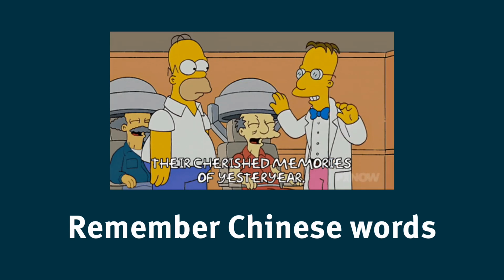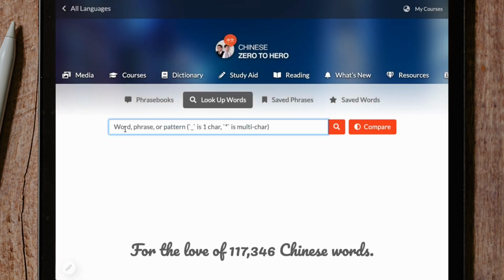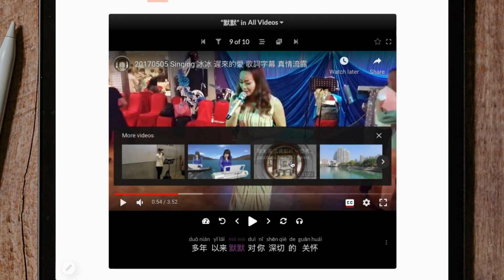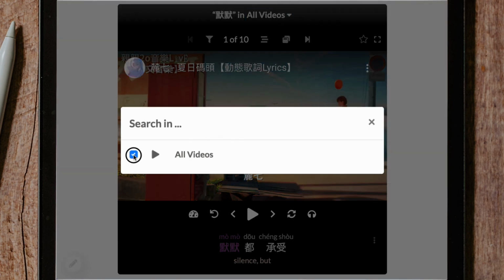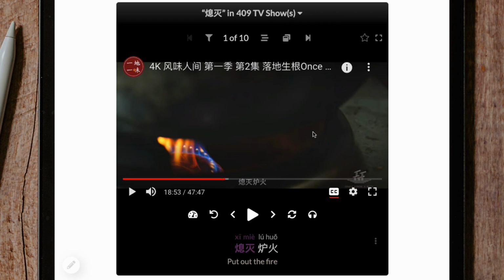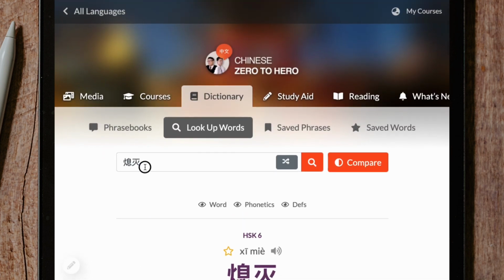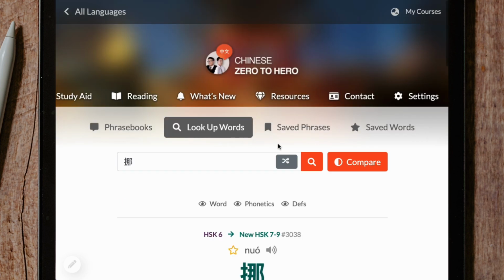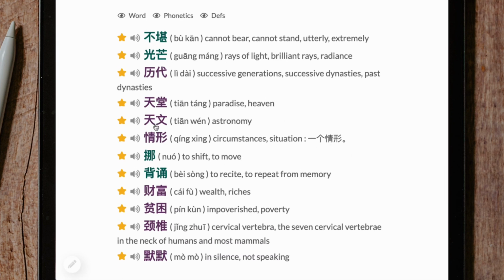Not by rote, but by input: The best way to remember Chinese vocabulary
0:00 Intro
0:30 Viewing videos
1:36 Narrow search results
3:20 Getting more search results

Other Resources from Chinese Zero to Hero

💬 TELEGRAM CHAT GROUP - Discuss Chinese learning with 3,000 participants!

📺 400 CHINESE TV SHOWS - With pinyin-annotated subtitles!